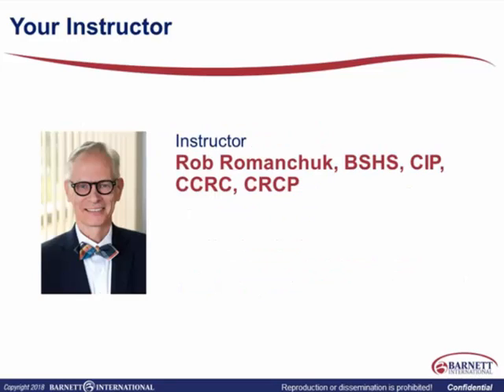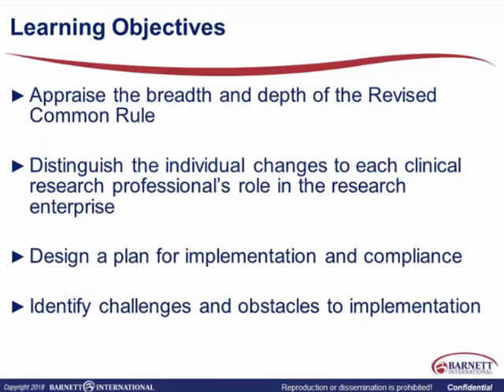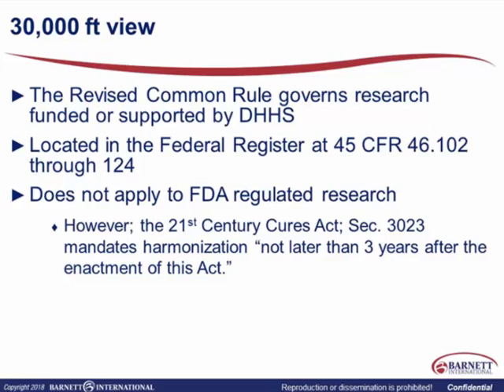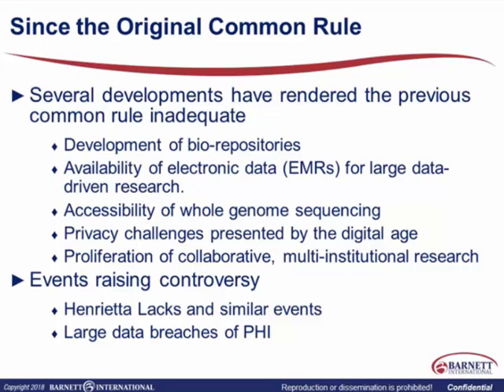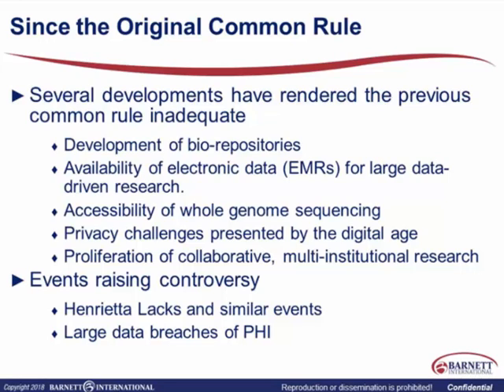The Revised HHS Common Rule: What You Need to Know Now Trailer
In January 2017, the Revised Common Rule (45 Part 46) was published, providing an update to GCP. The Rule is notable as much for what it does not contain as for what it does. This web seminar reviews the following changes: New/modified definitions; biospecimens and identifiable information; informed consent; broad consent; IRB continuing review; IRB limited review; new/modified exclusions and exemptions, and single IRB requirements for cooperative research. Implementation of the new Rule is required by January 19, 2018, while the cooperative research requirements are not effective until January 20, 2020. This web seminar will go beyond a simple review of the changes and focus on the immediate implications of the new Rule and next steps for each party in the clinical research enterprise to achieve compliance at the implementation deadlines.